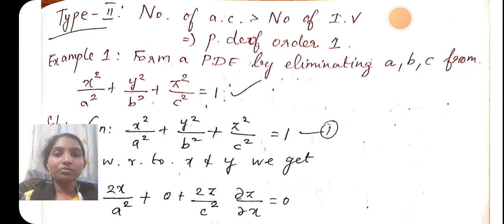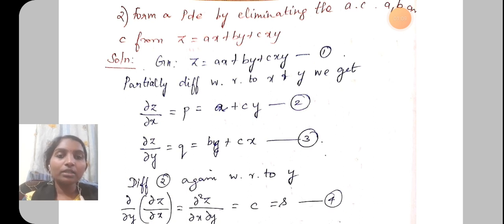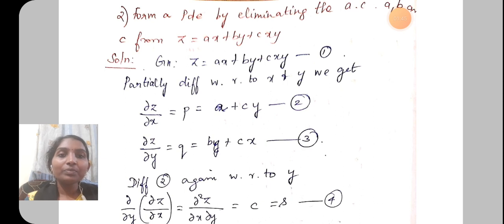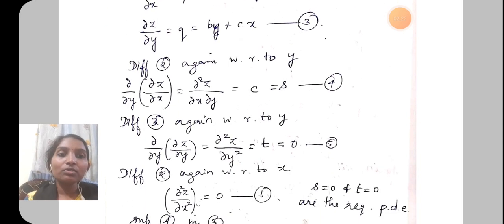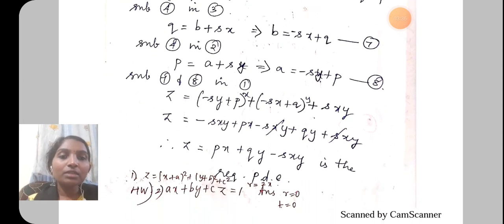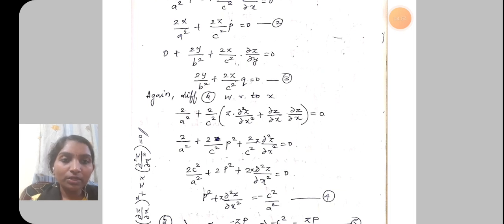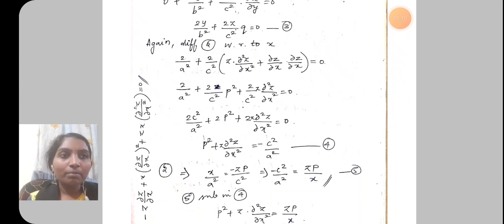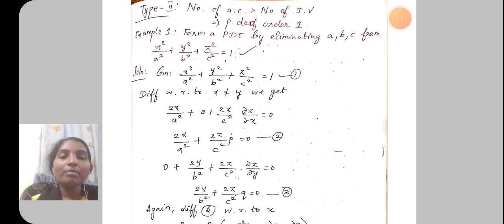Section 2 - Formation of PDE -Type 2 - Lecture Video - Dr.S.Subhalakshmi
This lecture video the problem identification and solving of the formation of PDE with the given question format.